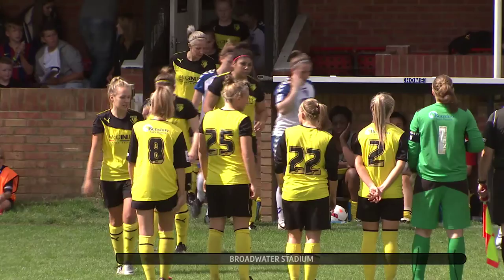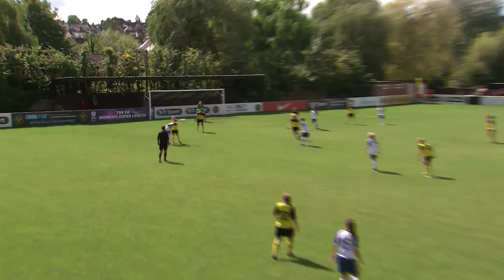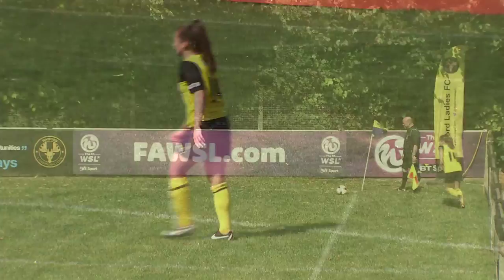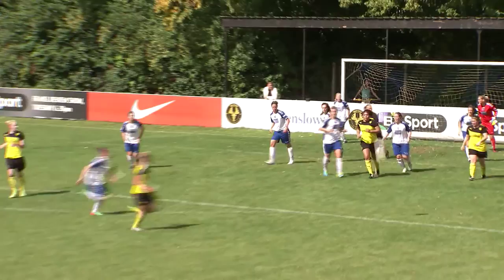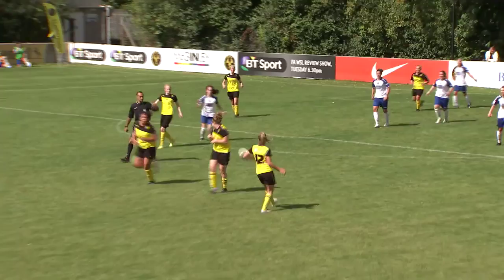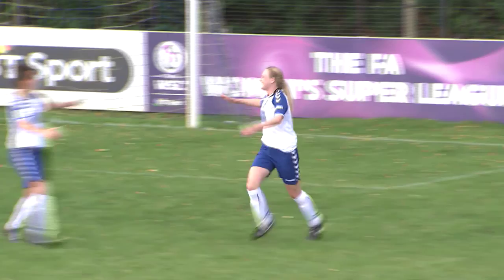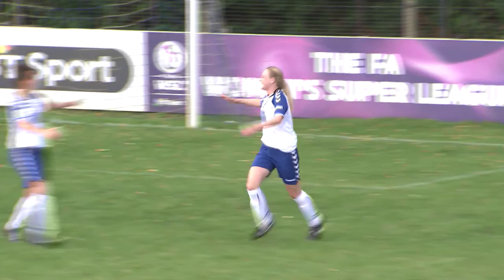Watford Ladies v Durham Women 0-3 | Goals & Highlights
Watford Ladies 0-3 Durham Women

Disappointing day for Watford as Wildcats secure victory.

Watford Ladies suffered a disappointing 3-0 defeat at home to Durham Women, in a match where both sides had a number of chances.

Despite creating opportunities, especially in the first half, the Lady Hornets were unable to find a way past a stern Durham defence.

Beth Hepple, Jordan Atkinson and Jemma Purfield got the goals for the visitors who deservedly took all three points back to the North East.

It was an entertaining start to the game with both sides having shots on goal in the opening five minutes. Josie Green for Watford and Emily Scott for the visitors both had ambitious efforts from distance early on.

After Scott’s shot, the ball went down the other end and Jo Wilson had a great chance which was saved by Durham keeper, Danielle Hill.

Again the two sides had similar openings within minutes of each other, first Green was set up by Megan Wynne, her strike from just outside the area going inches past the post.

Then Zoe Ness had an effort from the edge of the box which was also only narrowly away from being on target.

Durham would take the lead on 26 minutes, Ness played the ball through to Hepple who found the bottom right hand corner from 20 yards out.

The away side were trying their luck anytime they got within shooting range. After a run from defence, Jen King fired just over.

Watford responded well in the final 10 minutes of the half, Wynne lobbed the onrushing Hill but a Durham defender got back to clear off the line.

Chloe Gunn almost levelled it on 39 minutes with a great effort, she directed Wynne’s cross towards goal but Hill managed to get a hand to it before a Durham defender again cleared.

Emma Beckett had the final chance of the first half, rising highest from a corner but could not direct it away from Hill.

The Golden Girls would also impress at the start of the second, keeping the ball well. Jo Wilson had the best chance, getting away from her defender before shooting straight at Hill.

Despite a promising opening 15 minutes, Durham got the crucial second just after the hour through a moment of magic.

Atkinson tried her luck from 35 yards out and it was to prove a good decision as her fantastic effort looped into the top corner leaving Lauren Davey with no chance.

Watford to their credit, responded well after the goal but were unable to create a clear cut opportunity at Hill’s goal.

Davey had to be sharp to prevent the visitors getting a third, first denying Beth Jennings and then Emily Scott with a great save.

Wynne was on the receiving end of some rough tackles just before the end of the game, she picked herself up to take a 25 yard free-kick, her strike was on target but comfortable for Hill.

Durham would get their third in injury time. A mix up at the back presented Purfield with an empty net to seal the victory for the Wildcats.

Manager John Salomon was understandably frustrated with the result: “Disappointed with the performance, we played well in patches and had a couple of good spells.

“The turning point was when we had a really good start to the second half and out of nowhere they’ve scored an absolute screamer that’s made it 2-0, that was a big blow for us.

“In any game you have to take your chances and we’re not at the moment, we’re struggling to score.

“The players are there and the goal scorers are there, there’s players in that strike force that are proven goal scorers. We’ve got to start turning those chances into goals now.

“Thursday night’s game with Millwall will be a really interesting one. We’ll go there and give it absolutely everything because we’ve got to get ourselves back on track.”

Watford: Davey, Mays, Gunn, Hector, Wride, Beckett (Logie 73), Green (Mosengo 67), Donnelly, Farrow, Wynne, Wilson

Bookings: Mays 61

Attendance: 128